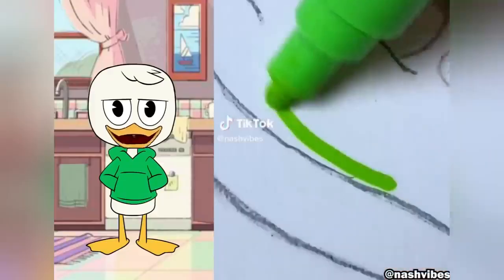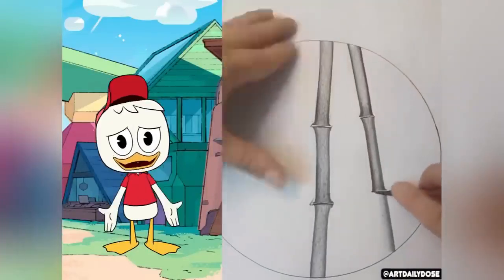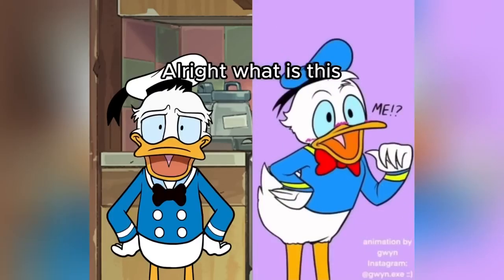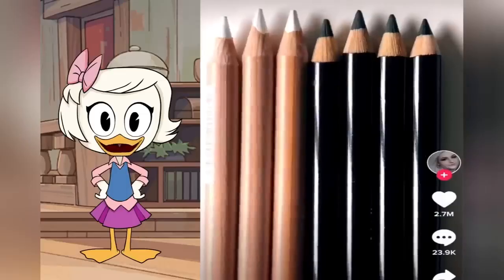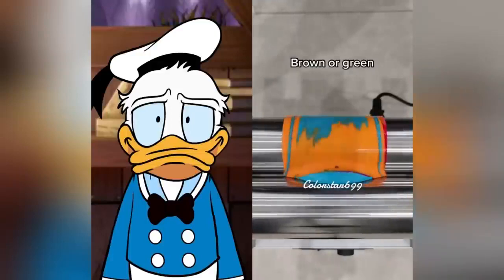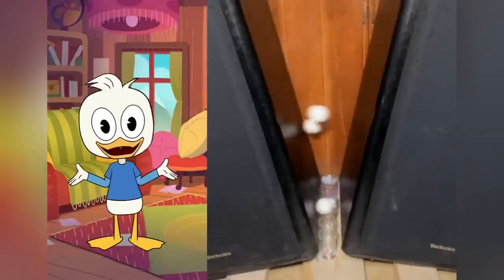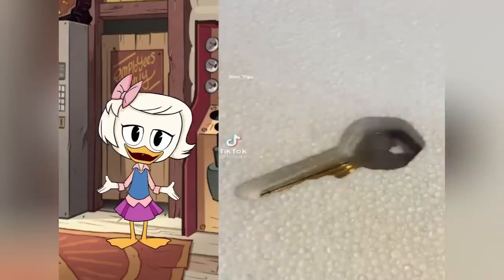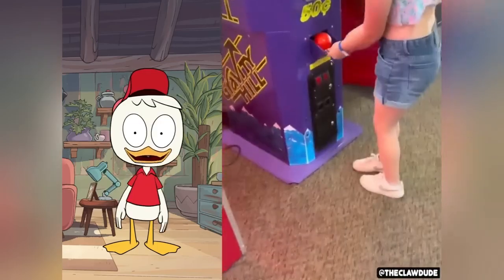(REUPLOAD) Donald Duck and Friends Reacts To Funniest TikToks 4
and all the D&NR456 logos

Reupload By: Branz Yassa
bc, he got hacked and terminated.